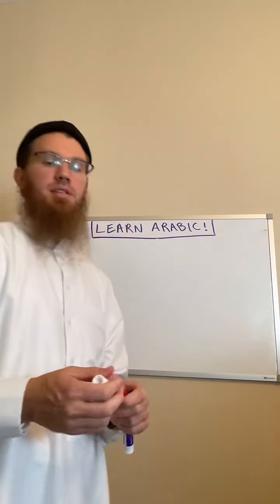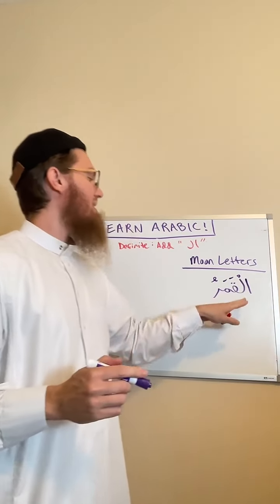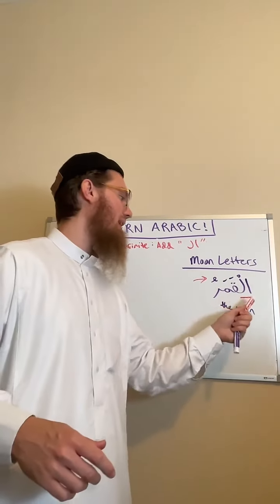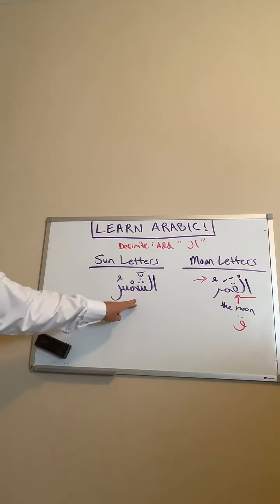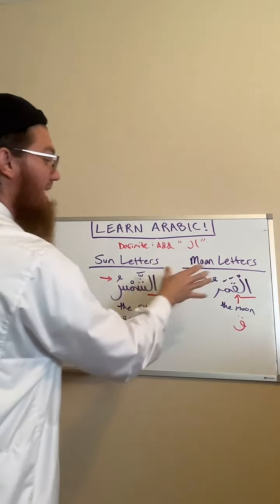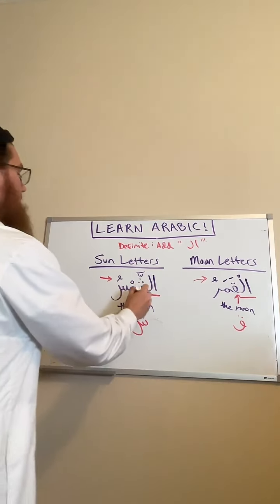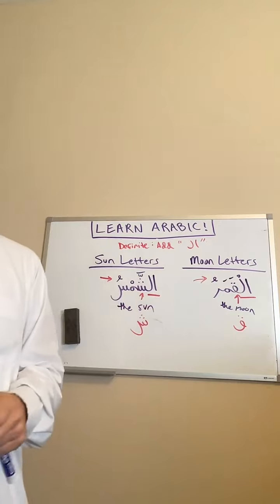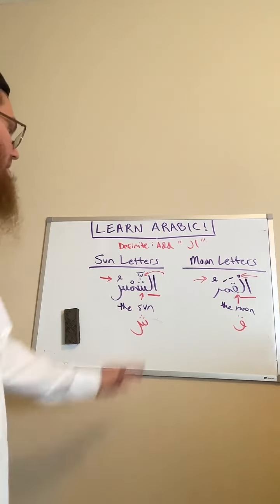ARABIC ☀️ SUN & 🌕 MOON LETTERS! [Arabic Grammar Pt. 3]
ARABIC ☀️ SUN & 🌕 MOON LETTERS!
Arabic Physical Workbook